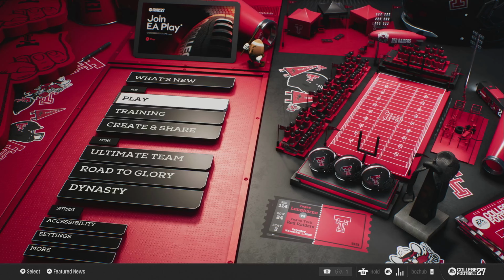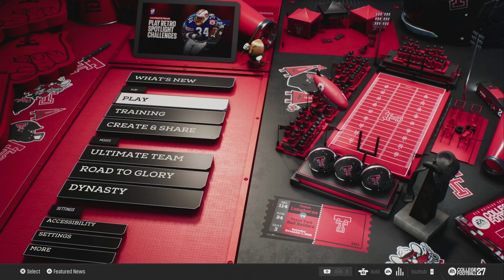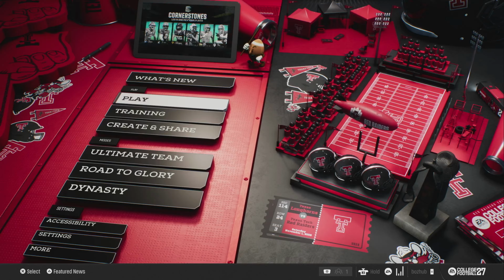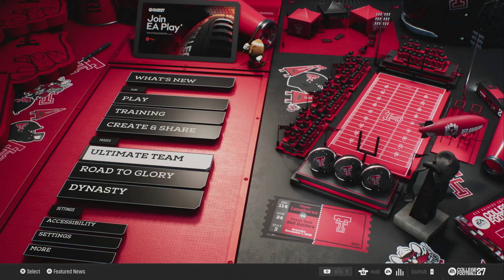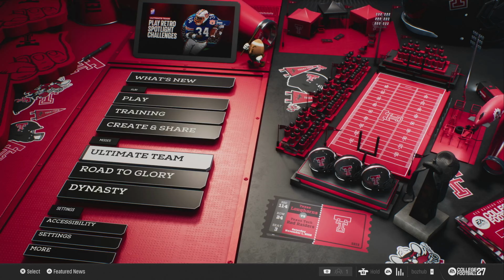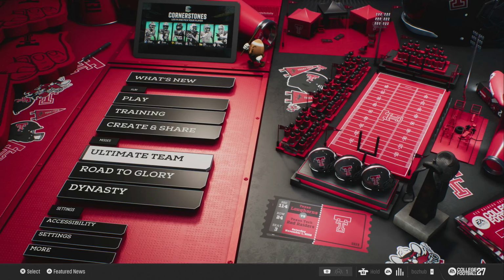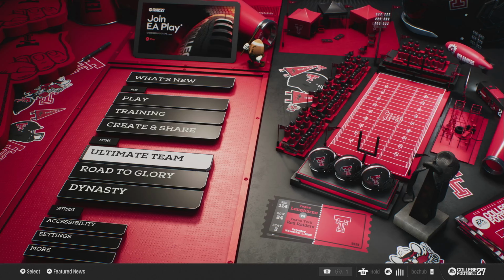College Football 27 Fix Desync Issue - Full Guide